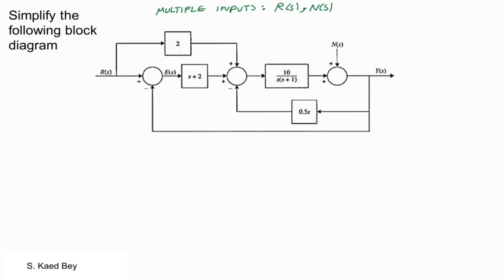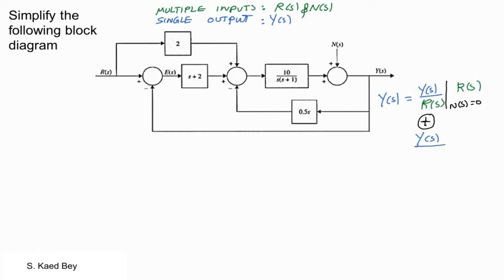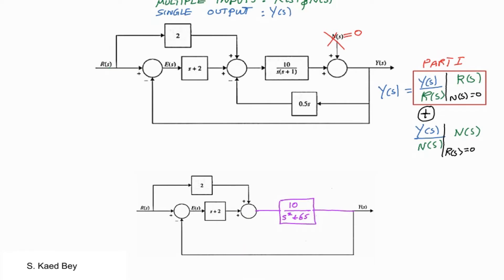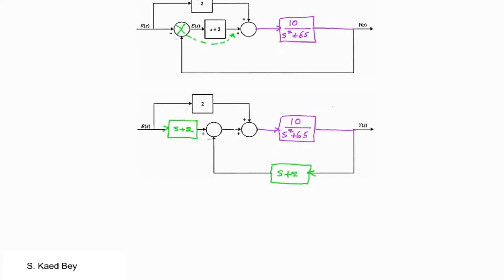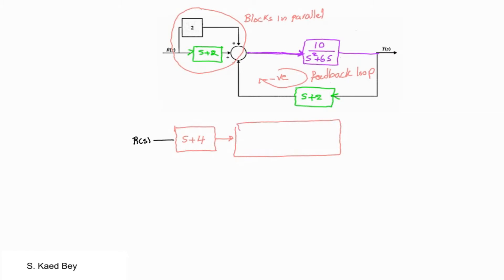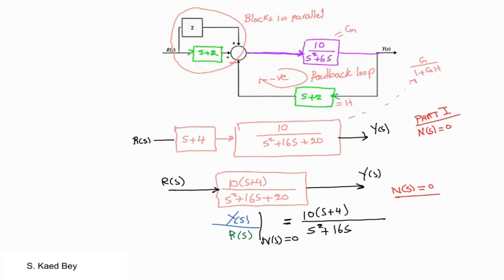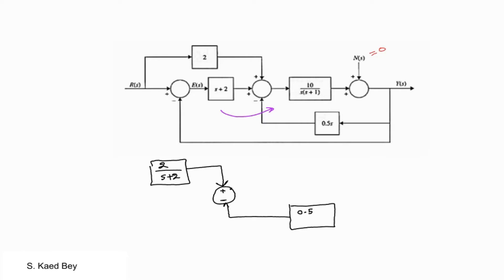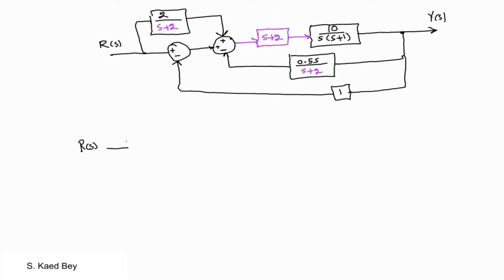Block Diagram Reduction of a Control System with Multiple Inputs and a Single Output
This video makes use of the superposition to calculate the system output due to both measurement noise and the set point inputs. Two methods were used to clarify the principle of shifting a summing point either to the left or right. The block diagram shown here is an example of multiple inputs/single output control system